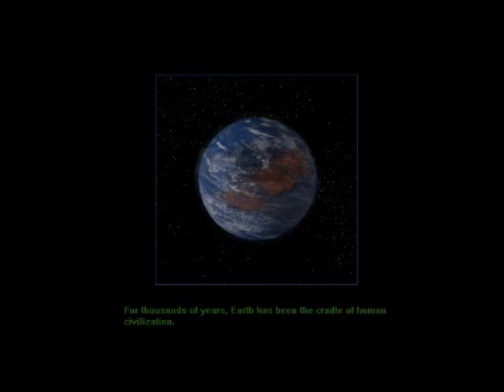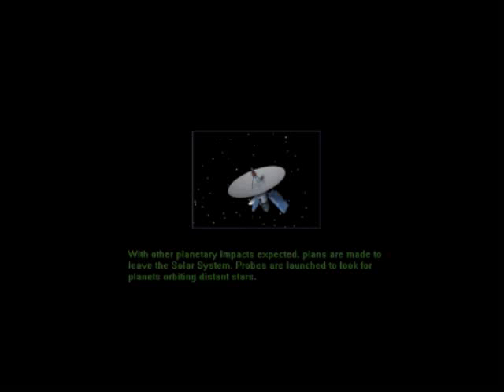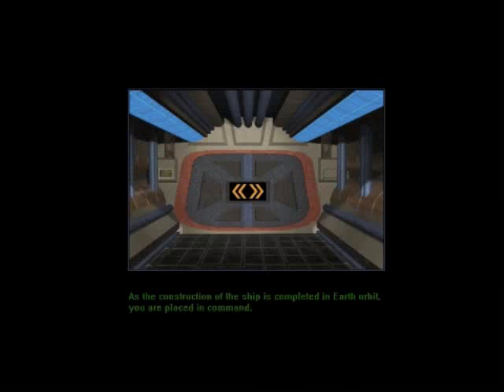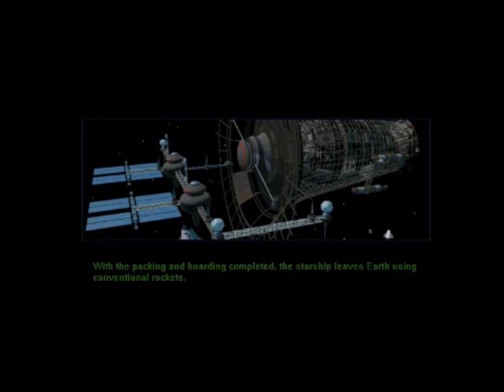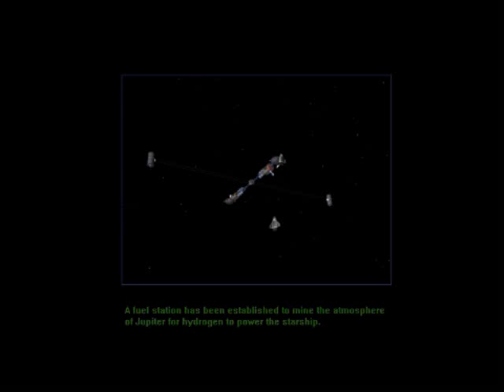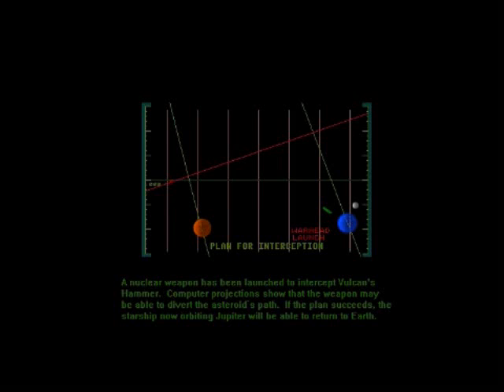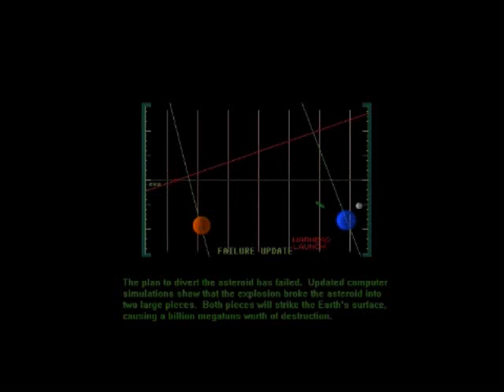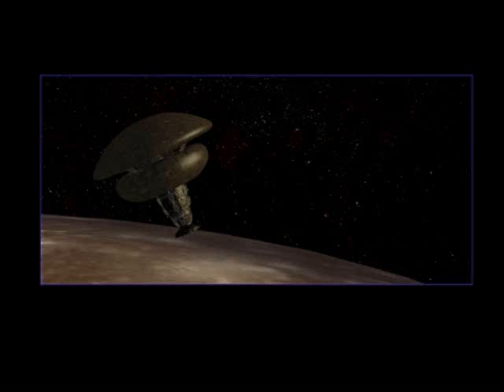Outpost 1 Introduction - old Sierra PC game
The introduction from the old Sierra OnLine game, Outpost 1.

I replaced the song (Holst, The Planets: Mars) with an mp3 version of the same song as plays in the original game.

simple visit to its wikipedia site will answer all of that.  If you have other questions not answered there let me know.  People have said it many times though-- it's a colony/citybuilder game where you focus mostly on survival and taking care of your individual colonists, rather than warfare.